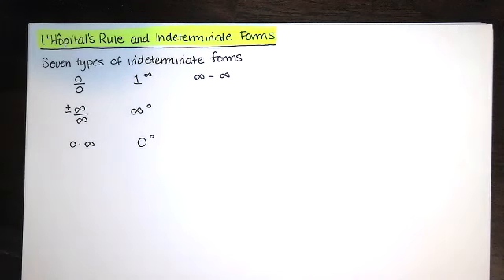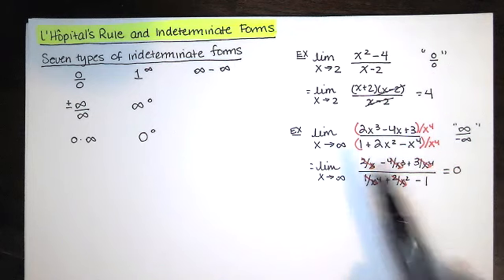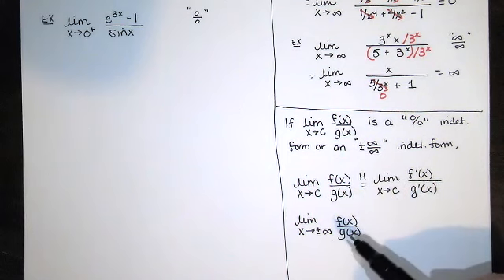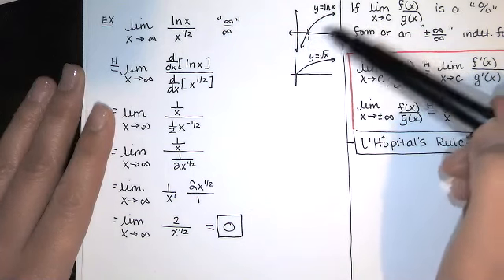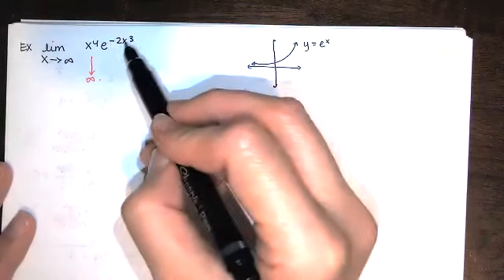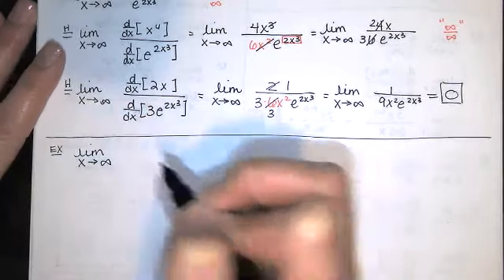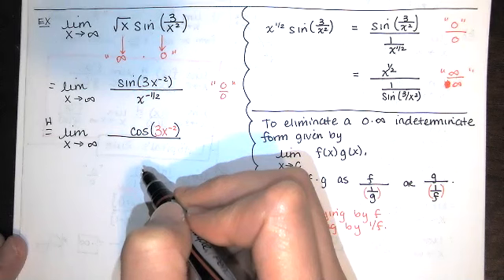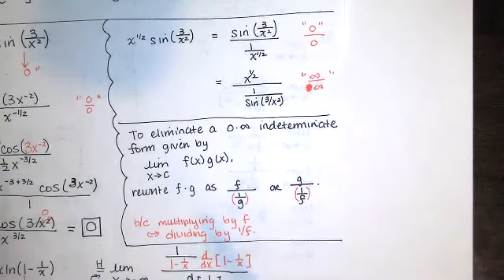37. L'Hôpital's Rule - Part 1 - 0/0, infinity/infinity, and 0 times infinity indeterminate forms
In this video, we discuss three of seven types of indeterminate forms, and then introduce L'Hôpital's Rule. We work a number of examples and discuss how to evaluate infinity times zero indeterminate forms as well.